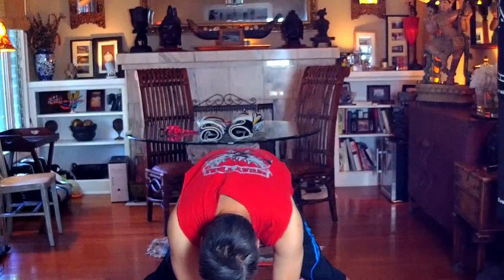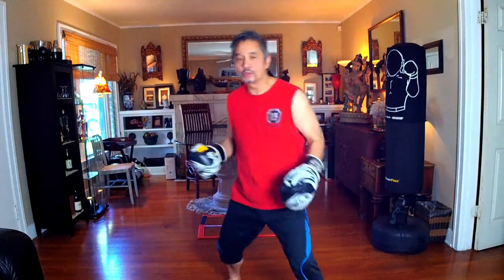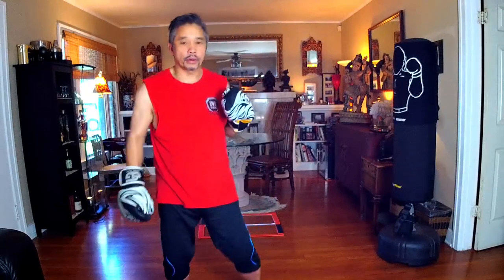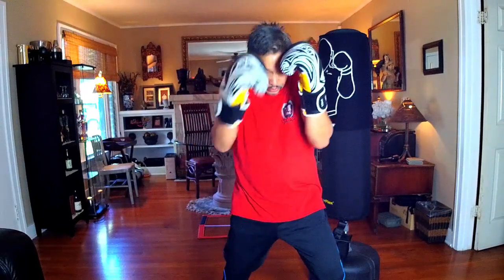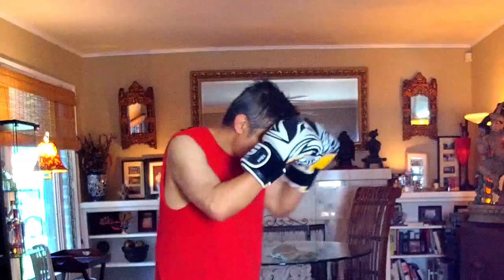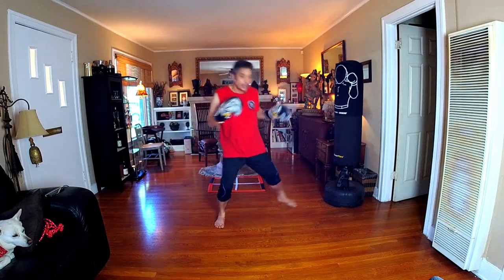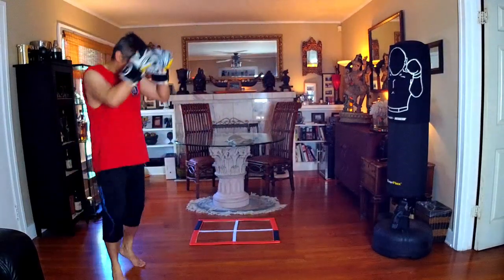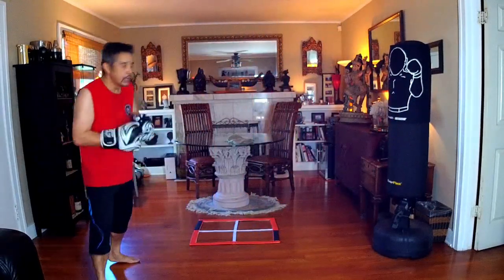Thai Box Live_305